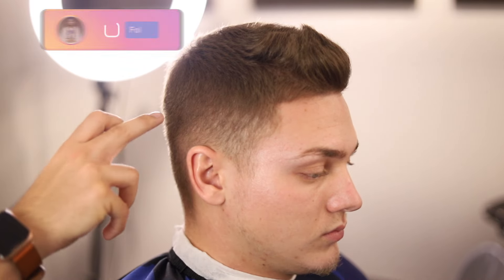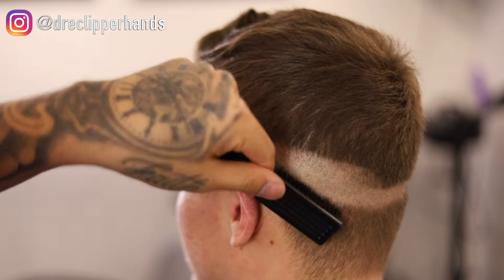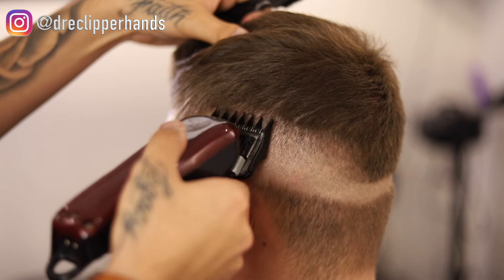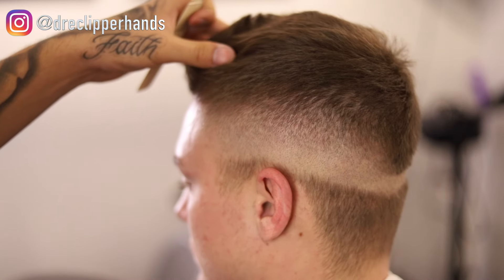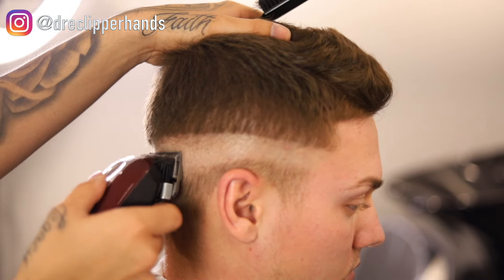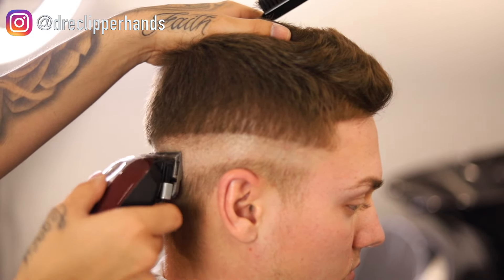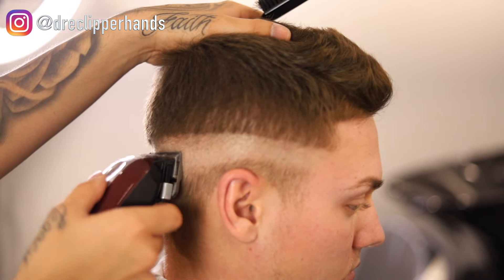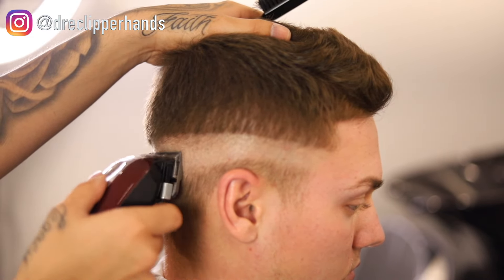STEP by STEP how to do a HIGH FADE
Journey to 100k! Join me Family!
Tools:
Wahl Magic Clip

Babyliss Gold Trimmer

Babyliss Gold Shaver

Dyson Blowdryer -